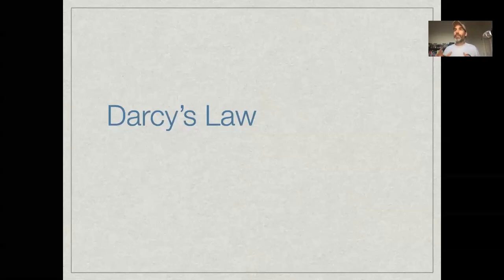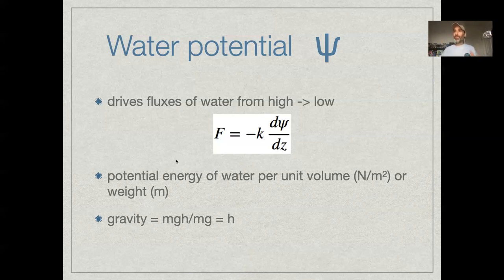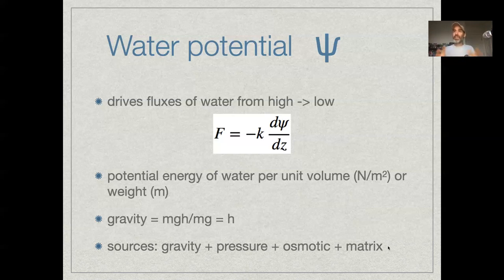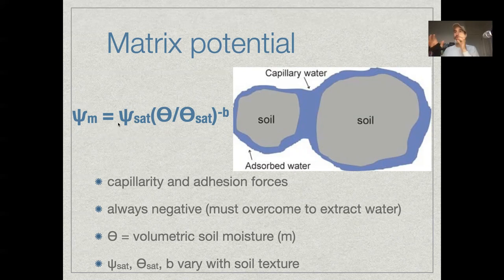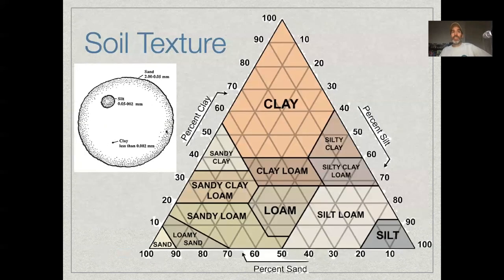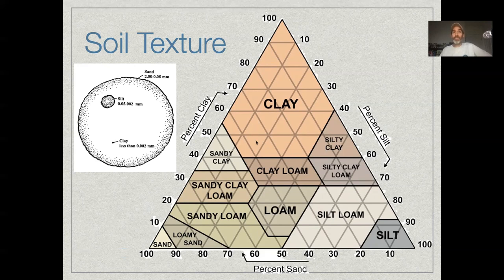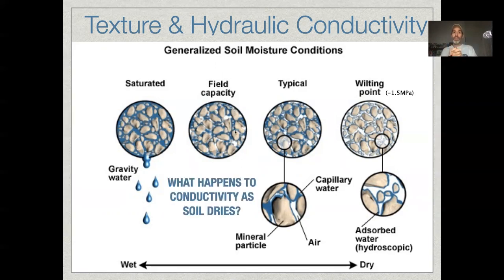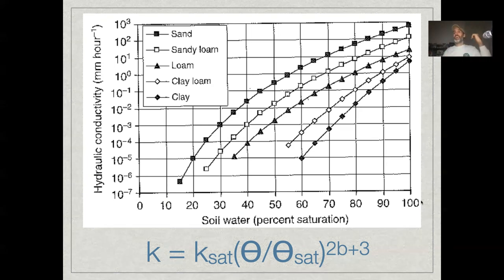EE375 Lecture 21b: Darcy's Law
Introduces Darcy's law and the concepts and equations describing water potential (gravitational, pressure, osmotic, and matric) and hydraulic conductivity, both of which vary with soil moisture. Discusses soil texture classes and how soil parameters vary with texture.